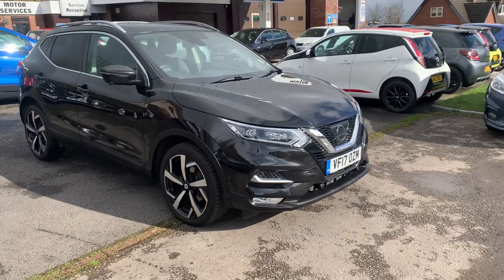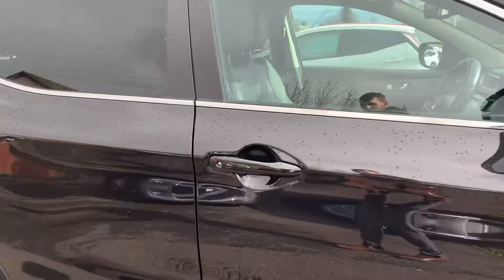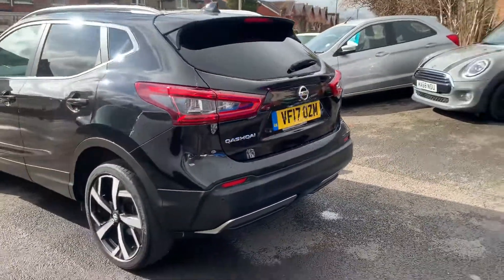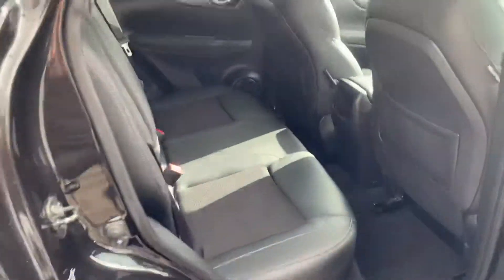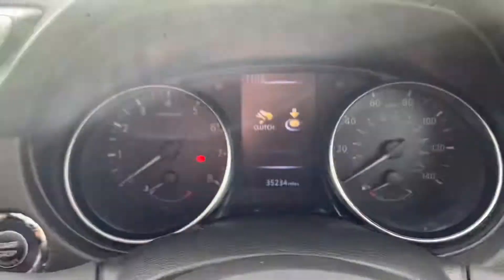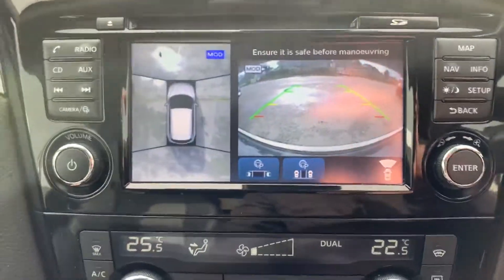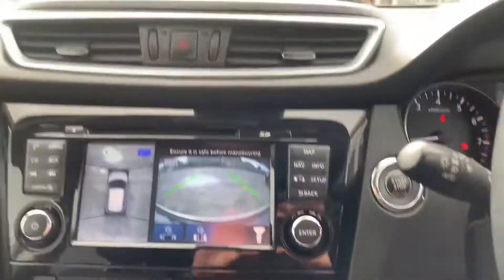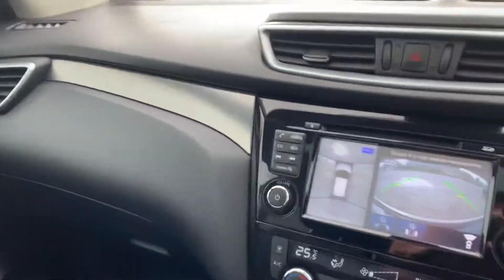2017 Nissan Qashqai 1.2 DIG-T Tekna pan roof, Nav, Cameras